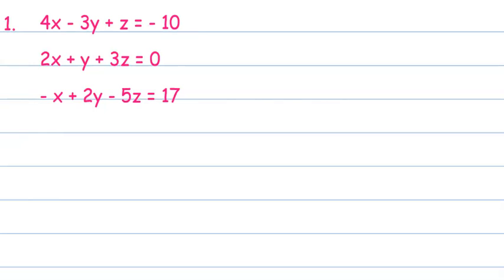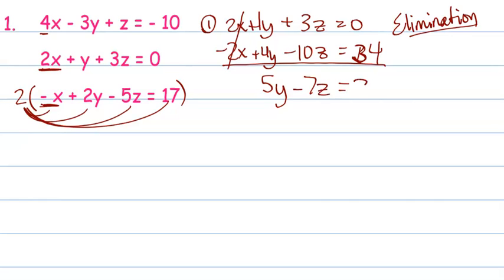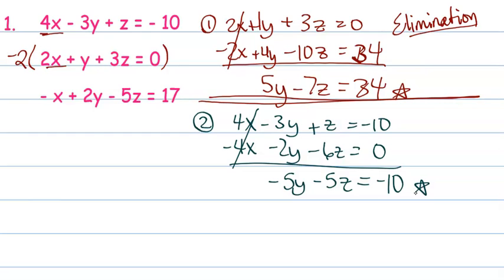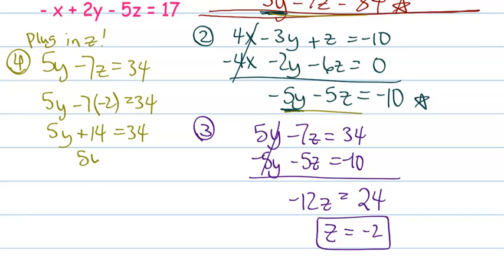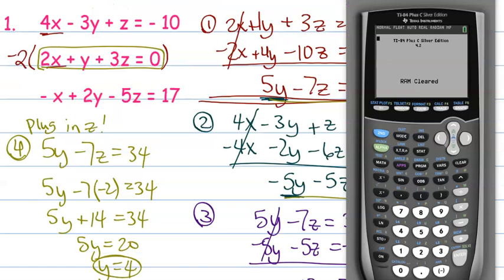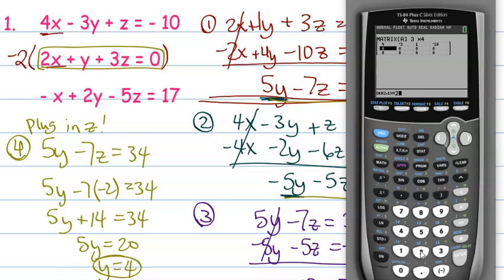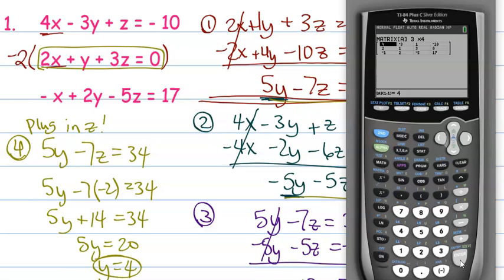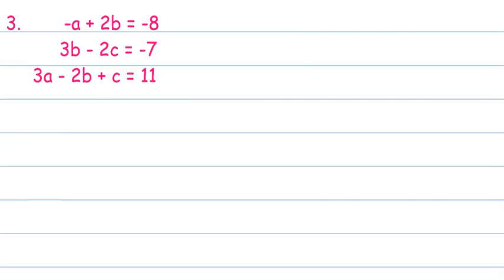ALG2 U3 1 Solving Systems of 3 Equations